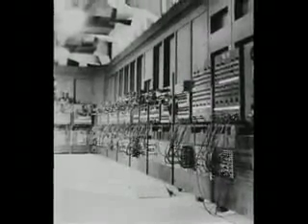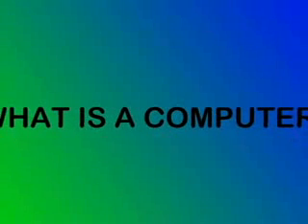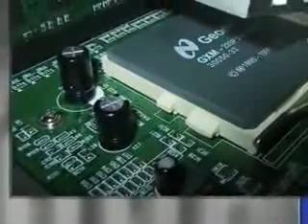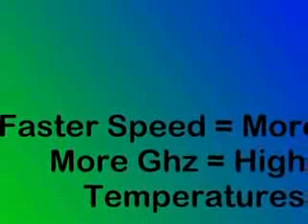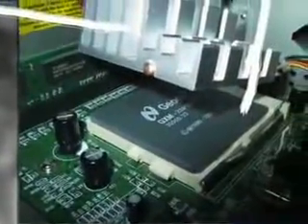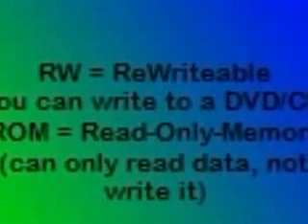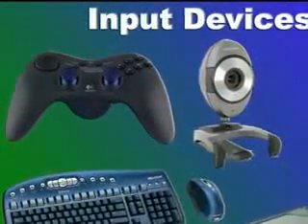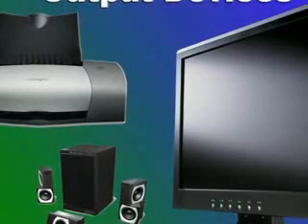YouTube - Computer Fundamentals Project.flv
education computer